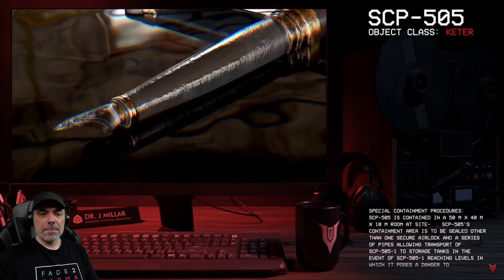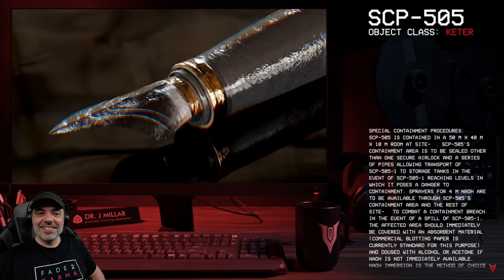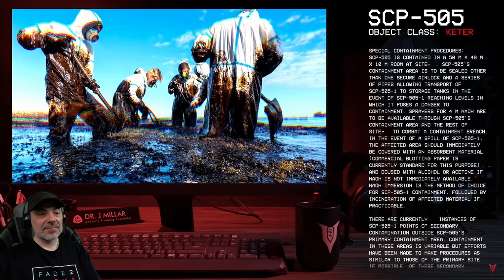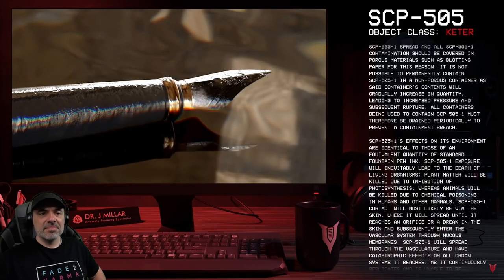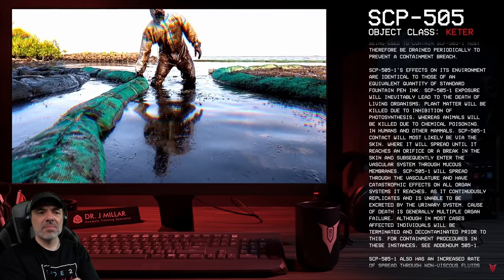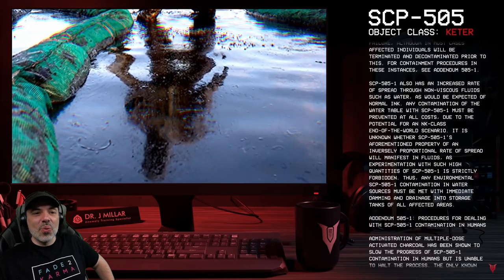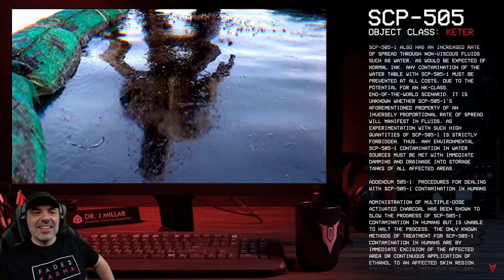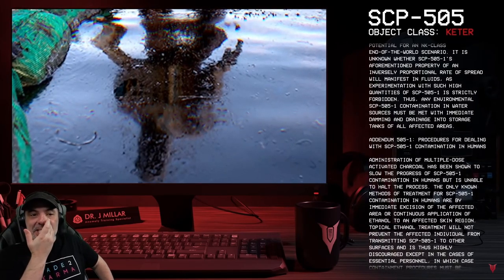K-Class End of World Scenario From An Ink Pen?! - SCP 505 - Ink Stain (SCP Reaction)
SCP-505 is a Faber-Castell fountain pen, produced in 2001 identical in all respects to a standard fountain pen apart from its association with SCP-505-1. SCP-505-1 is the black ink produced by SCP-505, which exhibits the property of self-replication. SCP-505-1 exposure will inevitably lead to the death of living organisms

Thanks to @TheVolgun  for sharing this video!

More About the SCP:

Item #: SCP-505

Object Class: Keter

Special Containment Procedures: SCP-505 is contained in a 50 m x 40 m x 10 m room at Site-██. SCP-505's containment area is to be sealed other than one secure airlock and a series of pipes allowing transport of SCP-505-1 to storage tanks in the event of SCP-505-1 reaching levels in which it poses a danger to containment. Sprayers for 4 M NaOH are to be available through SCP-505's containment area and the rest of Site-██ to combat a containment breach. In the event of a spill of SCP-505-1, the affected area should immediately be covered with an absorbent material (commercial blotting paper is currently standard for this purpose) and doused with alcohol or acetone if NaOH is not immediately available. NaOH immersion is the method of choice for SCP-505-1 containment, followed by incineration of affected material if practicable.

There are currently ██ instances of SCP-505-1 points of secondary contamination outside SCP-505's primary containment area. Containment in these areas is variable but efforts have been made to make procedures as similar to those of the primary site if possible. Of these secondary contamination zones, █ are unable to be fully contained at this time resulting in the spread of SCP-505-1 throughout the environment. These sites are to be monitored at all times and countermeasure development is of the highest priority. For a complete list of SCP-505-1 secondary containment sites, see Document 505-14A-███.

Description: SCP-505 is a Model ████ Faber-Castell fountain pen, produced in 2001. For documentation of its acquisition by the Foundation, see Addendum 505-2. It is identical in all respects to a standard fountain pen apart from its association with SCP-505-1. SCP-505-1 is the black ink produced by SCP-505, which exhibits the property of self-replication. SCP-505-1 spreads at a variable rate, affected by the substance it comes into contact with and the amount of SCP-505-1 present. Quantities of SCP-505-1 have been shown to increase at rates between 0.5 and 540 mL per second. Standard ink-removing chemicals are able to partially remove SCP-505-1 and inhibit its spread; however, sodium hydroxide is necessary to remove SCP-505-1 contamination completely, and has shown to be ineffective in environments with particularly high SCP-505-1 concentrations. Fortunately, the growth rate of SCP-505-1 appears to be inversely proportional to its quantity at high concentrations. Whilst the observed effects of this are negligible in most cases, this inverse growth phenomenon provides the only explanation for the partial containment of SCP-505-1 despite a number of cases of large-scale environmental contamination which were projected to otherwise lead to an NK-class end-of-the-world scenario.

SCP-505-1's effects on its environment are identical to those of an equivalent quantity of standard fountain pen ink. SCP-505-1 exposure will inevitably lead to the death of living organisms; plant matter will be killed due to inhibition of photosynthesis, whereas animals will be killed due to chemical poisoning. In humans and other mammals, SCP-505-1 contact will most likely be via the skin, where it will spread until it reaches an orifice or a break in the skin and subsequently enter the vascular system through mucous membranes. SCP-505-1 will spread through the vasculature and have catastrophic effects on all organ systems it reaches, as it continuously replicates and is unable to be excreted by the urinary system. Cause of death is generally multiple organ failure, although in most cases affected individuals will be terminated and decontaminated prior to this. For containment procedures in these instances, see Addendum 505-1.